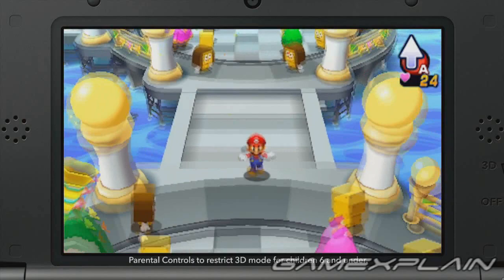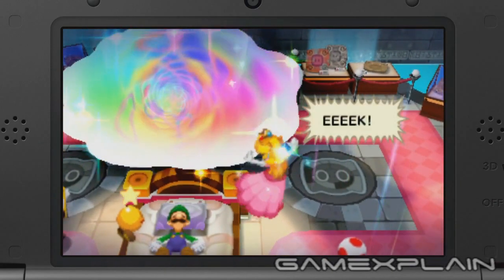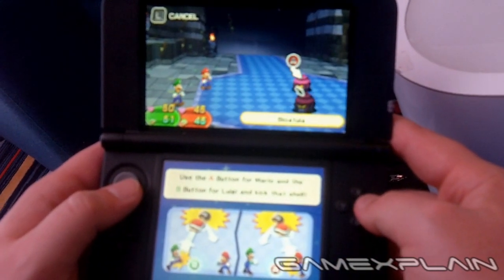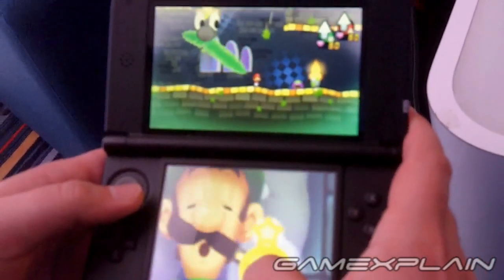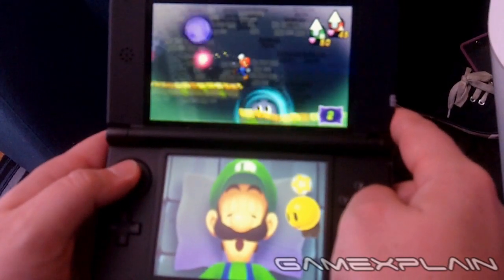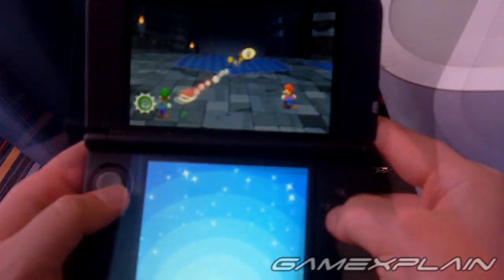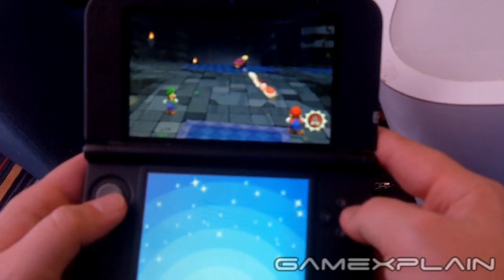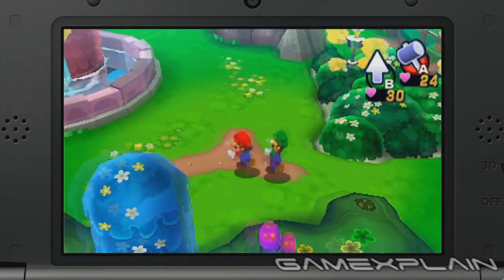Mario & Luigi: Dream Team - Video Preview & My Impressions (Nintendo 3DS)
Find out all about Mario & Luigi: Dream Team in our video preview that talks about the new dream mechanics, as well as gives our thoughts and opinions!